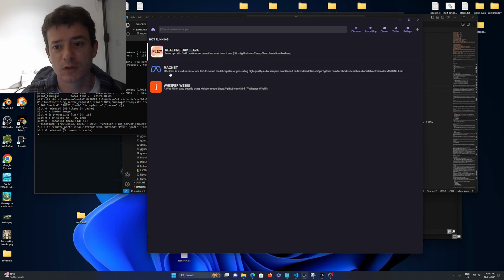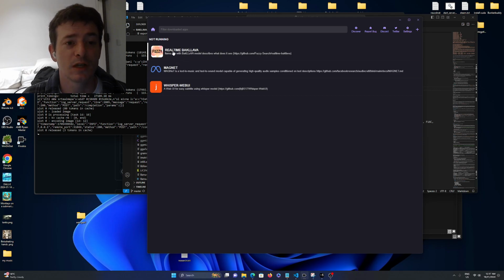Subtitles made easier | Pinokio | Whisper-webui | SRT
This was pretty cool to do,  I will make better videos now, everything will have subtitles. I made an SRT file in Whisper-webui. then added that to handbrake and that added it to my video from OBS studio.

Dont be a fool and jump on this immediately

  - On Windows:

1.
    2. Extract `w64devkit` on your pc.
    3. Run `w64devkit.exe`.
    4. Use the `cd` command to reach the `llama.cpp` folder.
    5. From here you can run:
        ```bash
        make

- Using `CMake`:

    ```bash
    mkdir build
    cd build
    cmake ..
    cmake --build . --config Release

server.exe -m REPLACE_WITH_YOUR_PATH\ggml-model-q4_k.gguf --mmproj REPLACE_WITH_YOUR_PATH\mmproj-model-f16.gguf -ngl 1

| my situation inside of w64devkit:  |
server.exe -m "C:\Users\eoint\pinokio\api\bakllava.pinokio.git\llama.cpp\models\ggml-model-q4_k.gguf" --mmproj "C:\Users\eoint\pinokio\api\bakllava.pinokio.git\llama.cpp\models\mmproj-model-f16.gguf" -ngl 1

next load whisper-webui
Then make an srt
Then load the video from obstudio into Handbrake
Upload to youtube